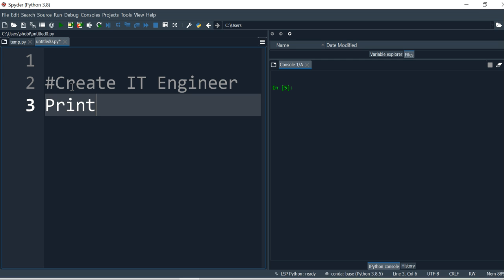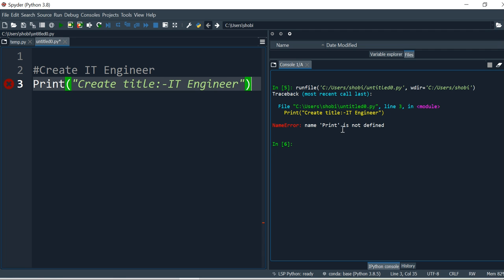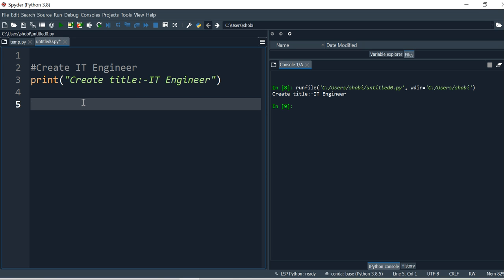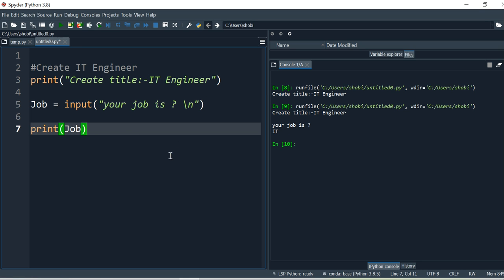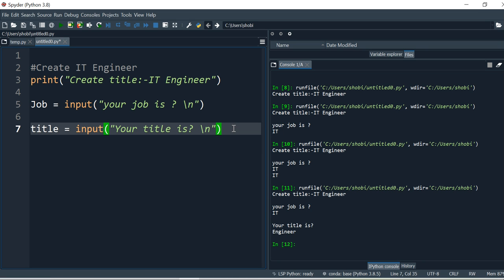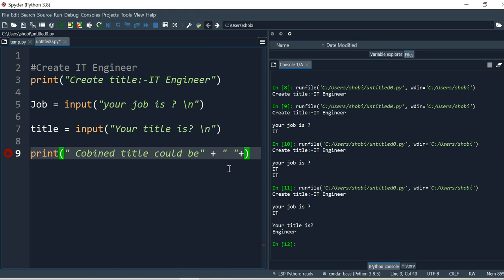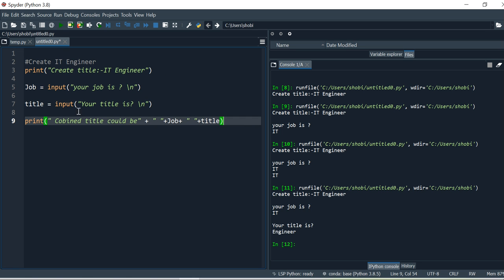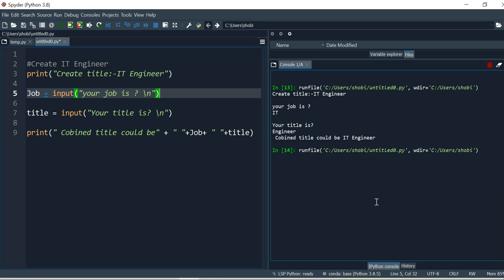3.Section|| Python || Do you know about Strings in Python|| Beginner!!!!!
How to combine two strings